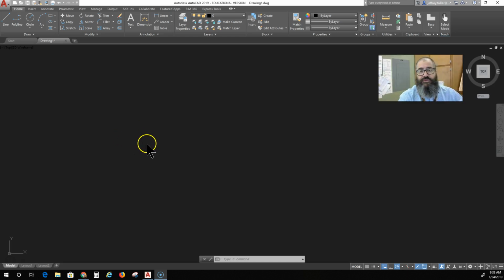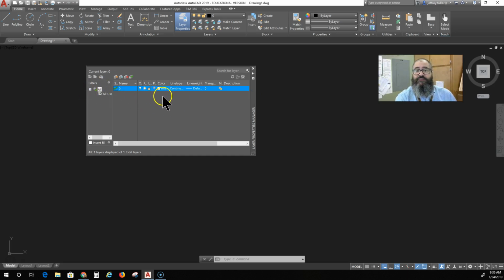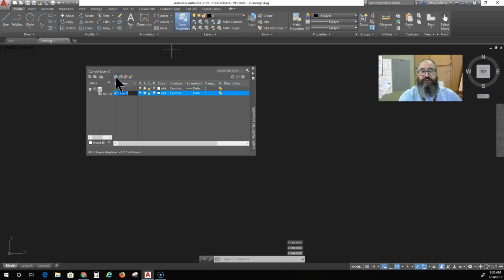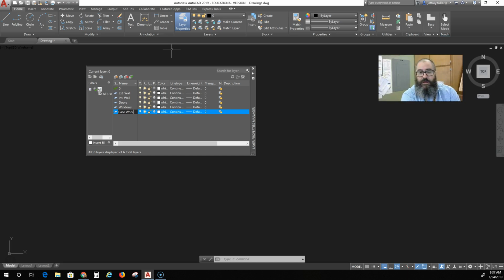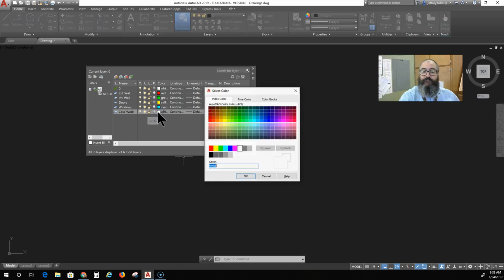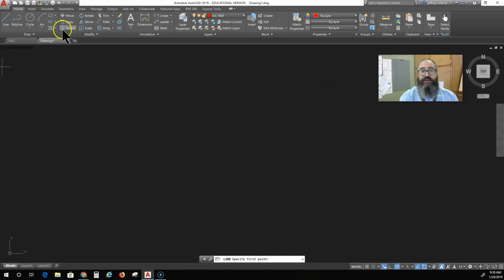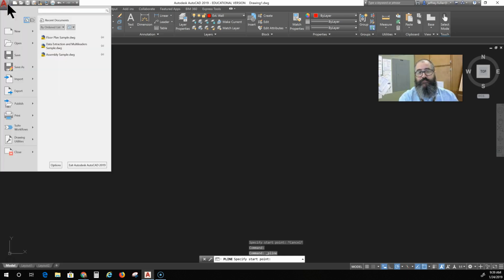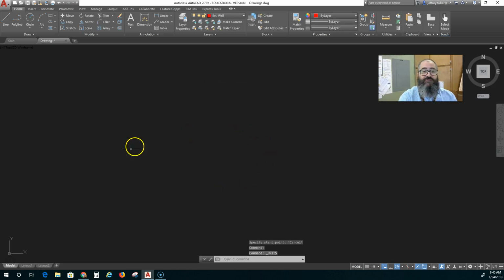AutoCAD 2019; Drafting a House Plan Pt. 1, Getting Started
This video is designed for a high school Architecture class.